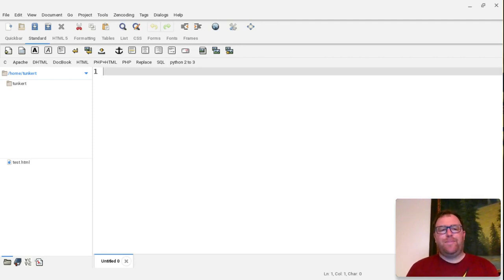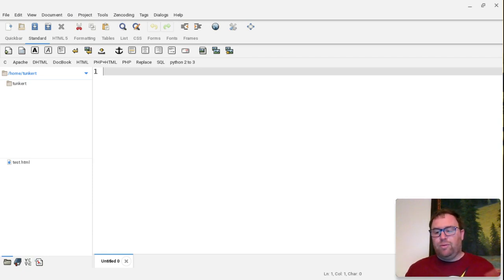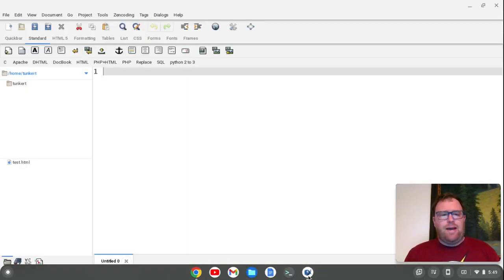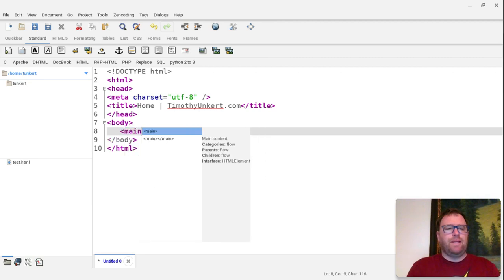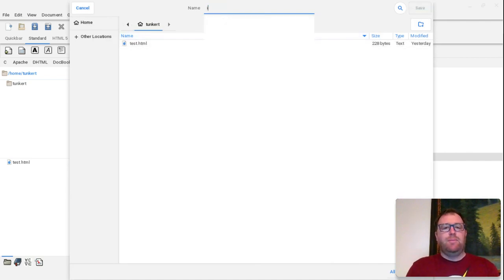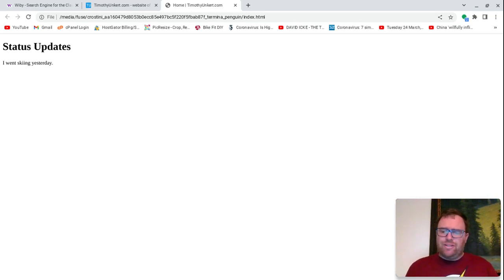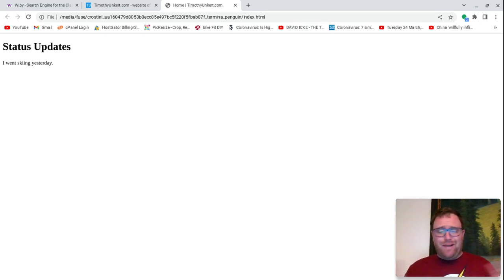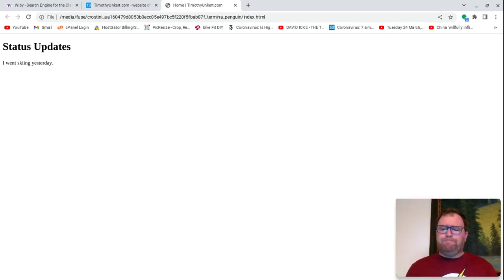Why Not?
In this video I pose the question, "Why not? Why not build your own website?" With concerns over what is happening with this social media site or that social media site why not build your own personal website and share it with friends?